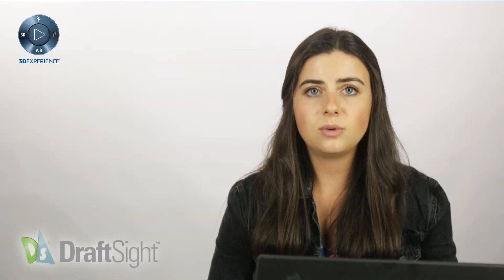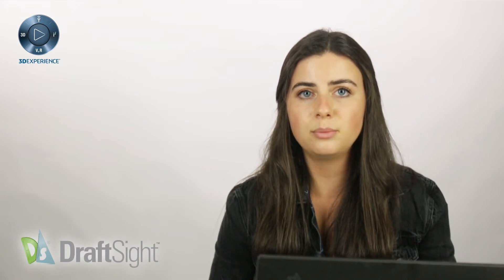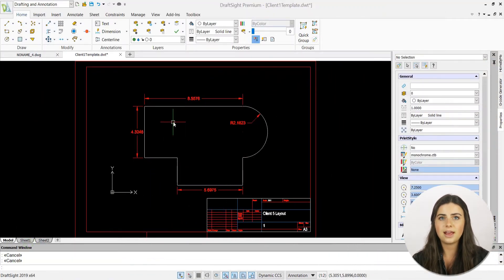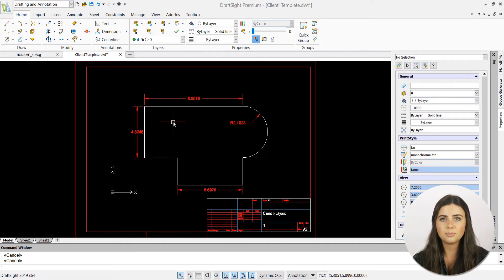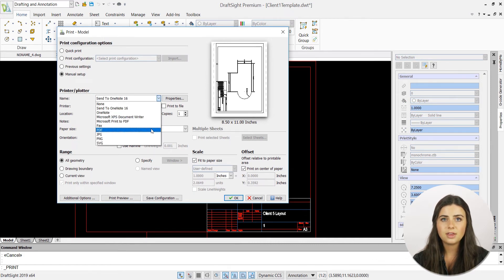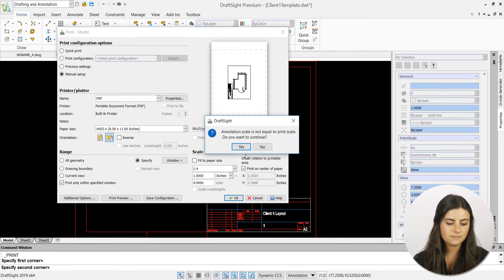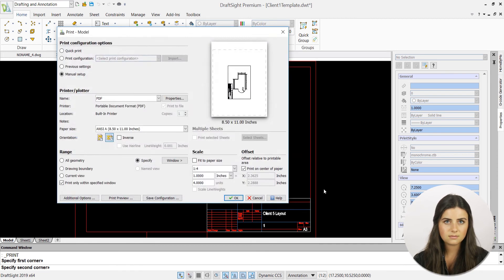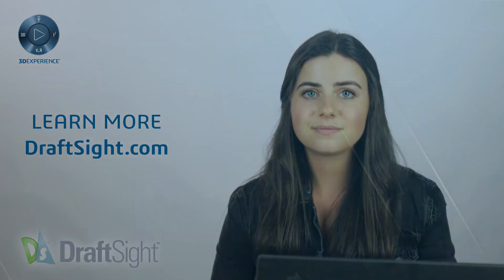Learning Journey: Print Drawings to PDF Format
In this edition of the DraftSight Learning Journey, we show you how to print drawings to PDF format. By doing so, your drafts will be saved as PDF files with whatever drawing scale and printing preferences you set. You will be able to bring your drawings to any print shop and have them printed to your liking.